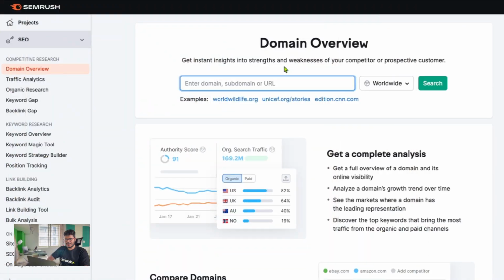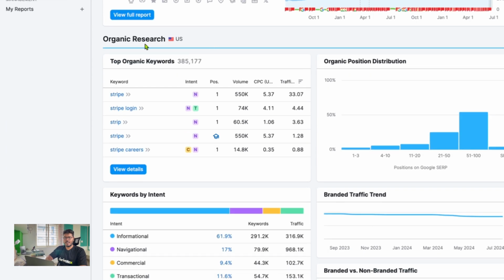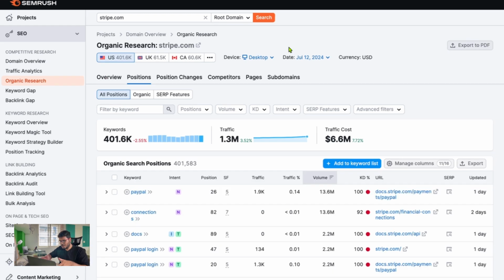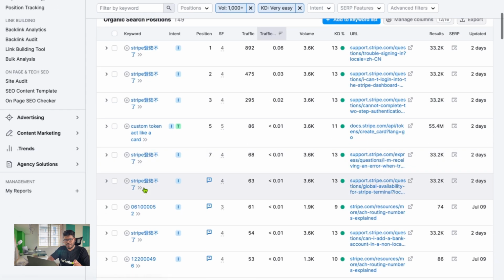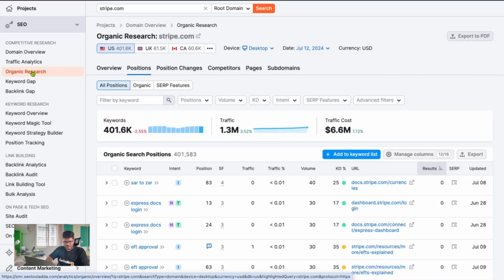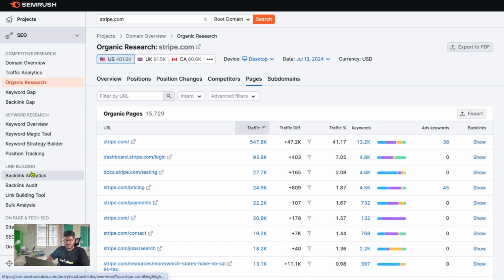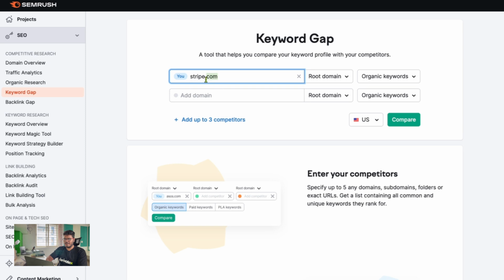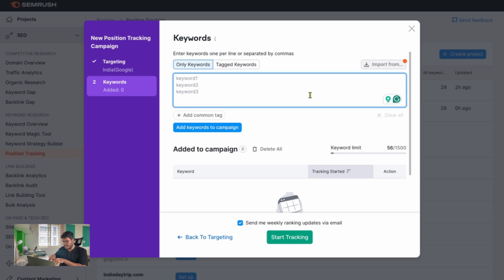SEMrush Competitor Research: 7 Steps to Outsmart Your Rivals (2024 Guide)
Uncover your competitors' SEO secrets with this step-by-step SEMrush tutorial! Learn how to analyze your rivals' top-performing keywords, content strategies, and backlink profiles to boost your own rankings. Perfect for beginners and seasoned SEO pros alike.

Timestamps:
0:00 Prologue
0:14 Introduction
0:37 Why Competitor Research is so crucial?
0:56 Step 1: Identifying Your Competitors
1:40 Step 2: Analyzing Organic Search Performance
2:29 Step 3: Uncovering Top-Performing Keywords
4:41 Step 4: Analyzing Content Strategy
5:23 Step 5: Backlink Analysis
5:58 Step 6: Identifying Keyword Gaps
6:54 Step 7: Tracking Progress
7:21 Conclusion and Tips

💡 What's your favorite SEMrush feature for competitor research? Share in the comments!